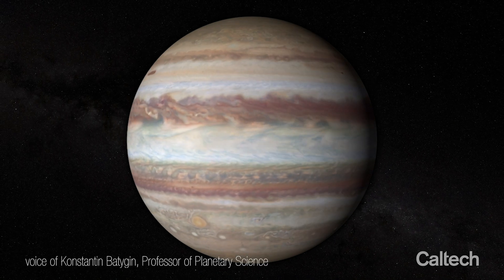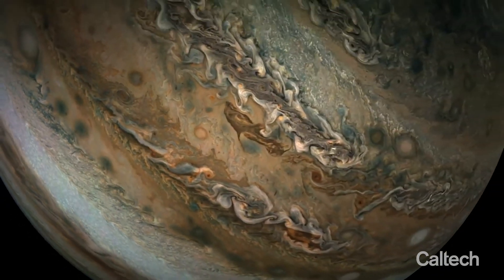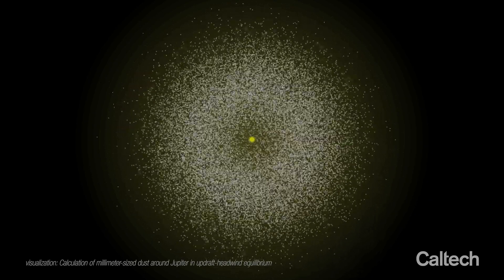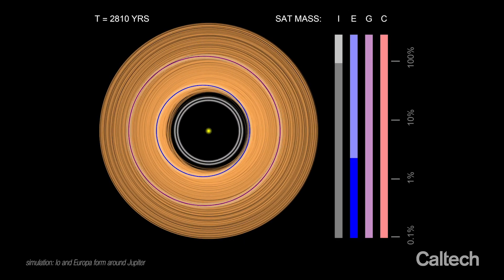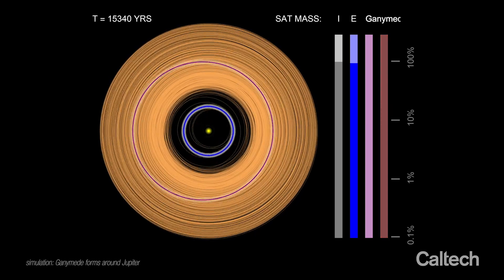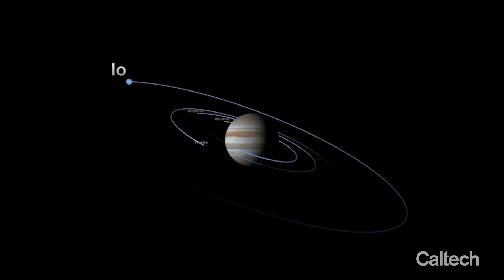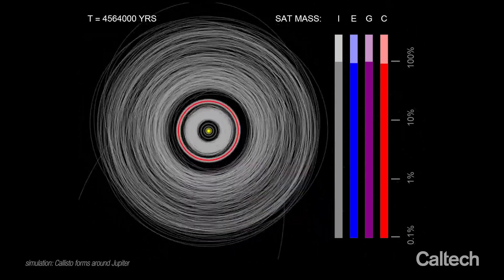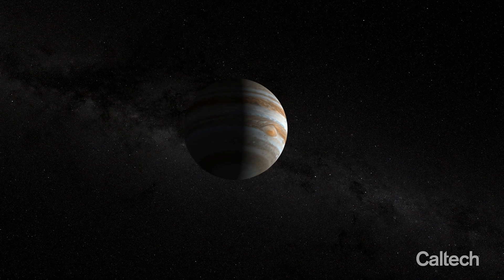A New Theory for the Formation of Jupiter's Moons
Though they are all of similar sizes—about one fourth of Earth's radius—the four major moons of Jupiter are diverse: Io is violently volcanic, Europa is encrusted in ice, Ganymede has a magnetic field, and Callisto is pockmarked with ancient craters. But one open question still puzzles planetary scientists: How did the Jovian satellites form?

In this video, Caltech professor Konstantin Batygin explains a new model and theory for the formation of Jupiter's moons.

(K. Batygin & A. Morbidelli, 2020, Formation of Giant Planet Satellites, The Astrophysical Journal)